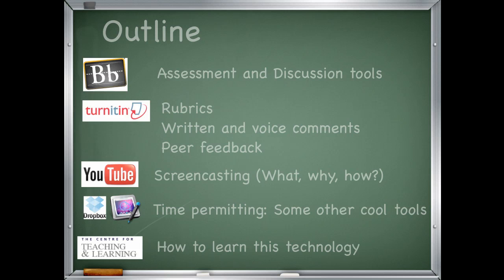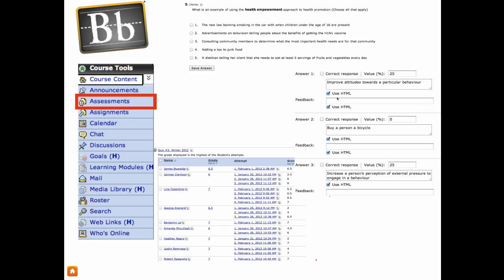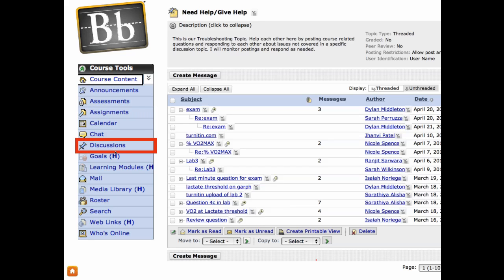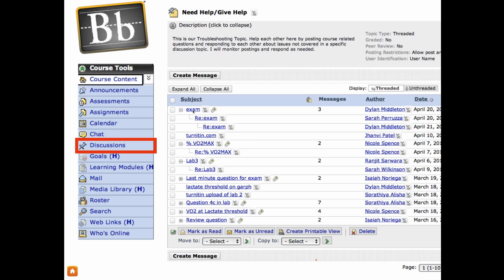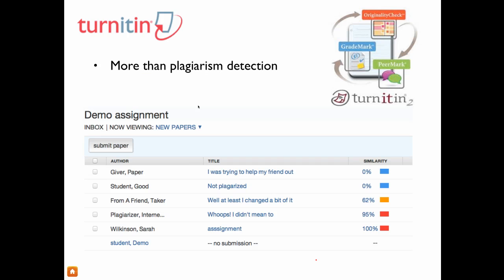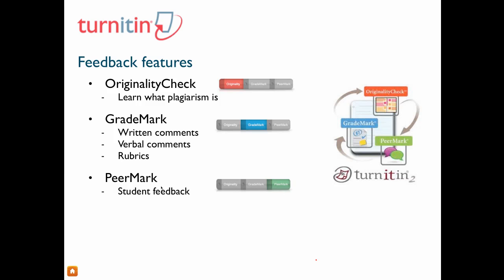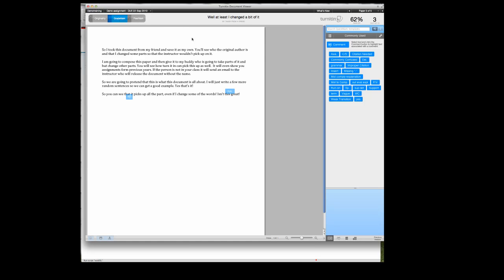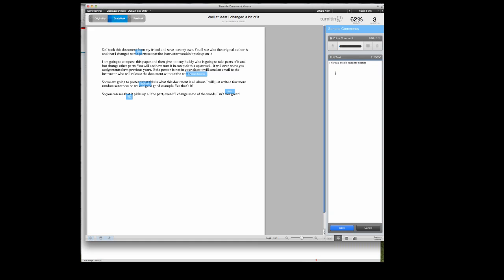Part 1 of 3 Using technology to provide feedback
HRT plenary session. Technology to provide student feedback at Humber College. Part 1 includes: intro, blackboard assessments and discussions and turnitin.com. Part 2 includes: screen casting. Part 3 includes: dropbox, bamboo tablets, deskscribble and resources to learn this technology.